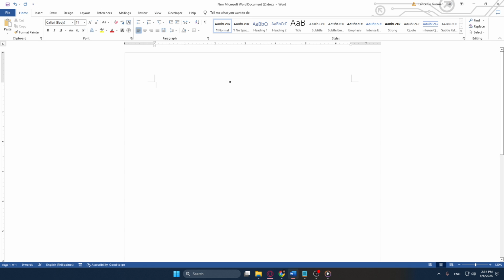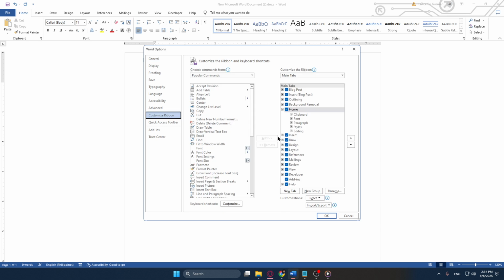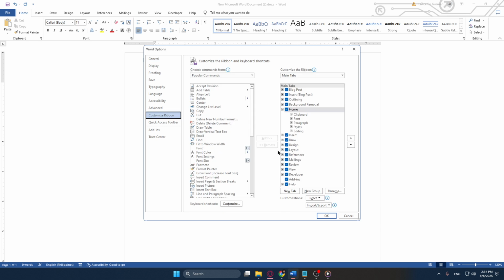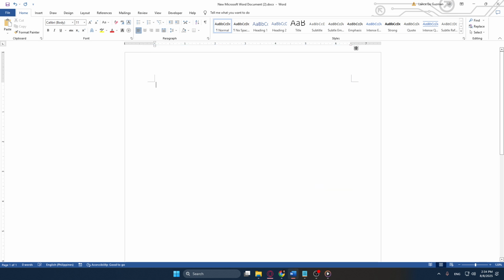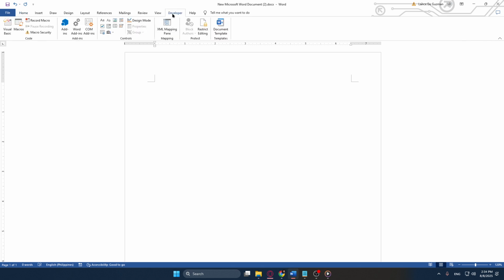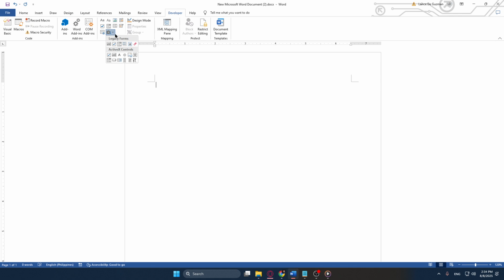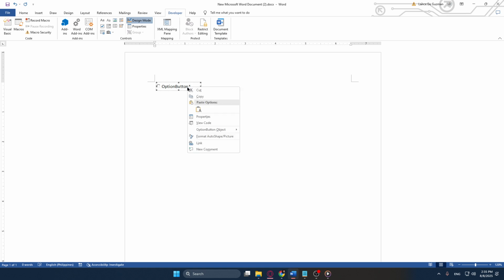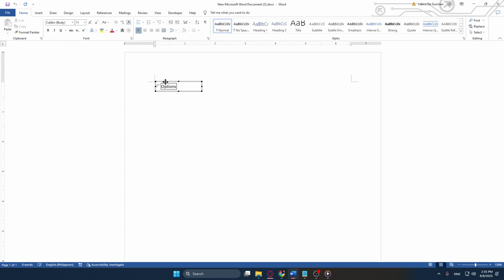How To Add Option Buttons In Word Using Microsoft Word [2026 Guide]